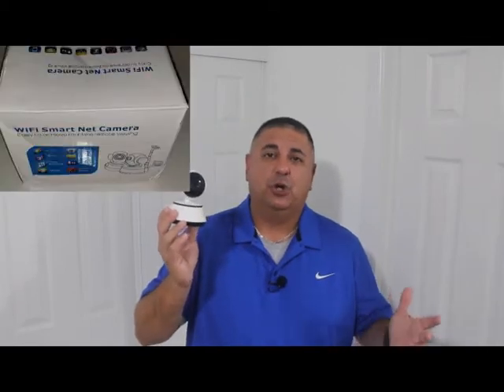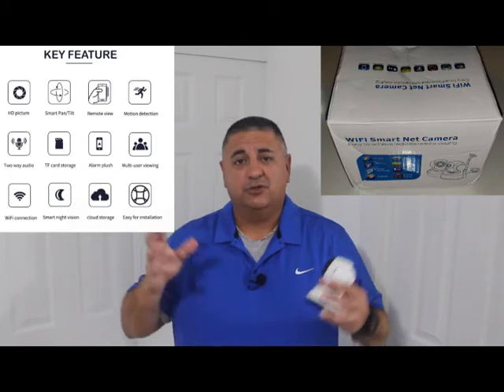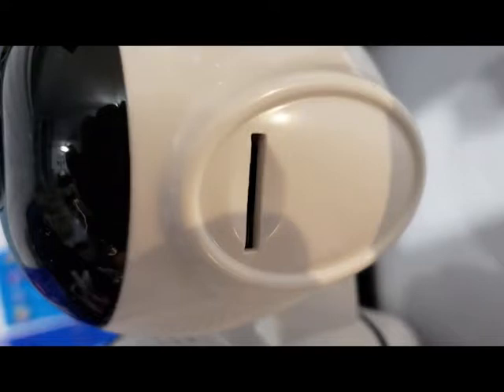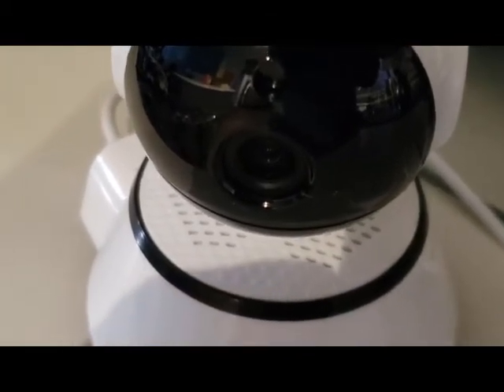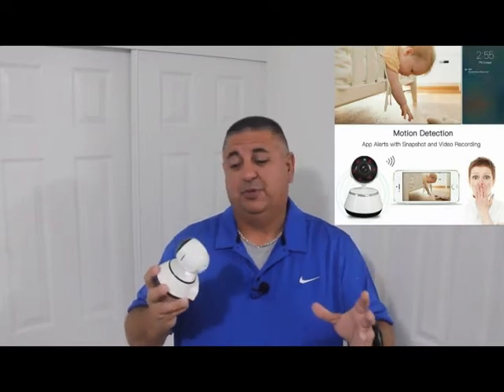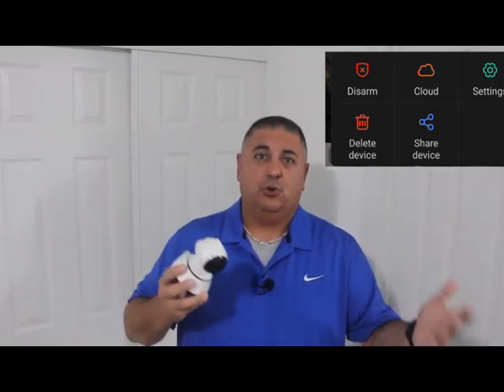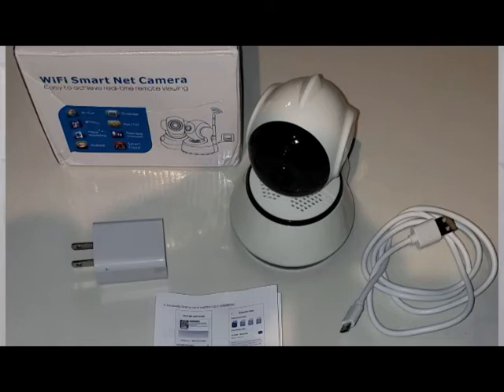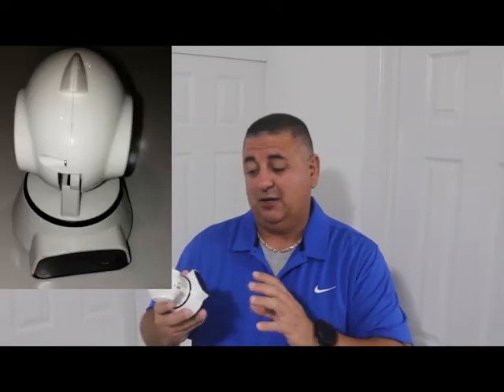1080P WiFi Security Camera Night Vision HD Wireless Indoor Home Camera Review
1080P WiFi Security Camera Night Vision HD Wireless Indoor Home Baby Pet Monitor

When you click on links to merchants and make a purchase, this can result in me earning a commission.